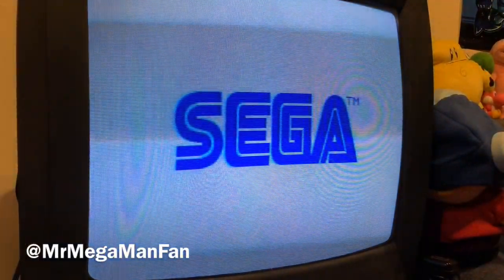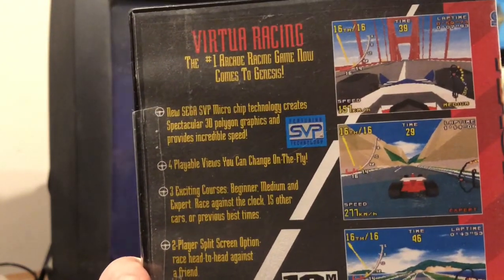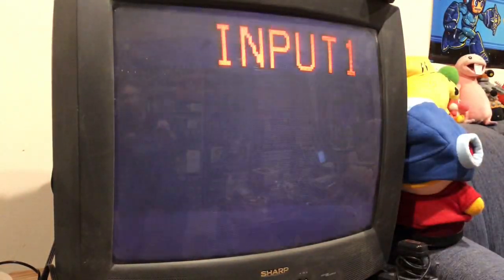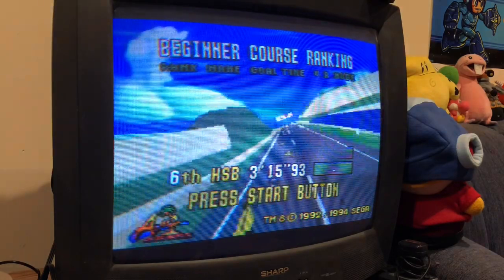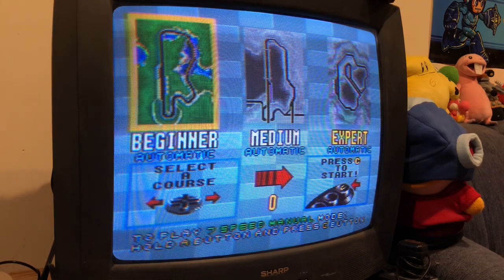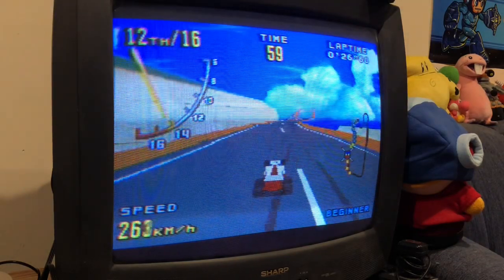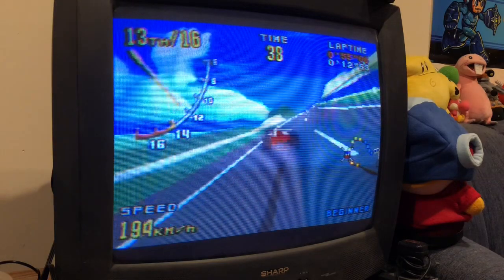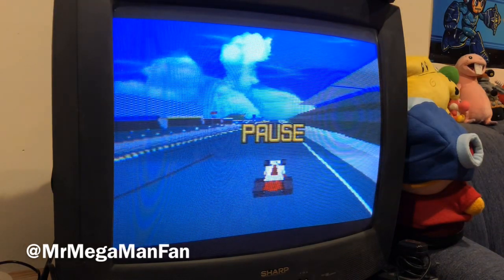Genesis Does! Virtua Racing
Here’s a new series for the channel that I’ll try to do each Thursday at 8 PM ET, 7 CT. I called it Genesis Does as a play on the TV commercials from the 1990s, but I’m not knocking Super Nintendo, I’m just showing off games that are exclusive to the Sega Genesis and or just really cool. This time it’s Virtua Racing and it’s a BIG CART! Thanks!